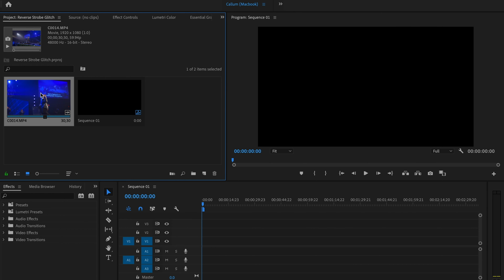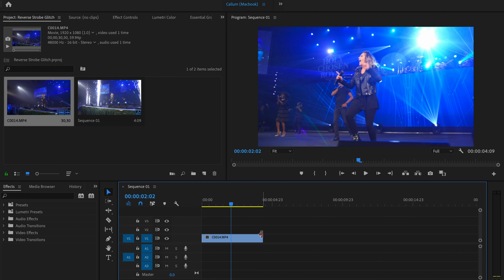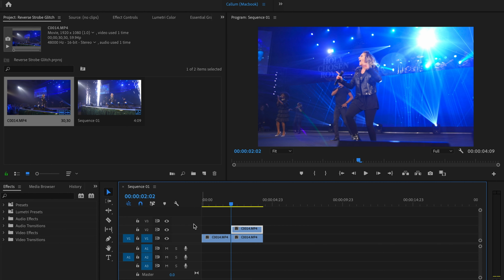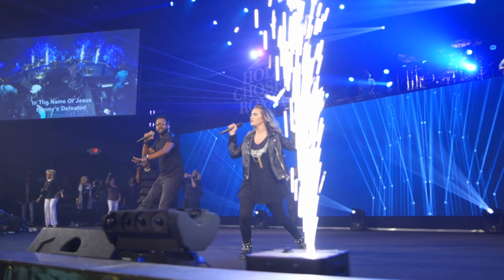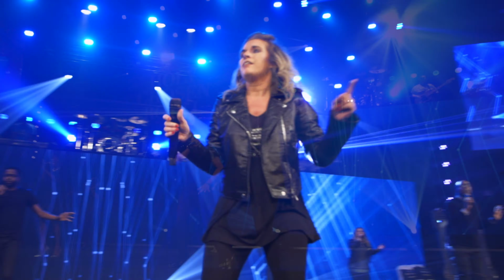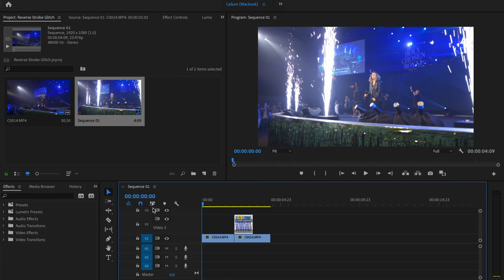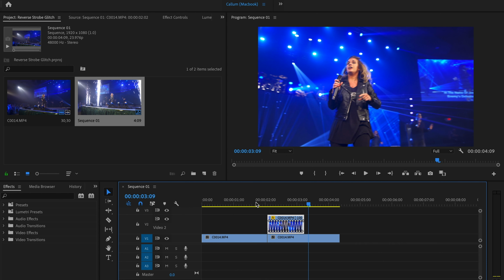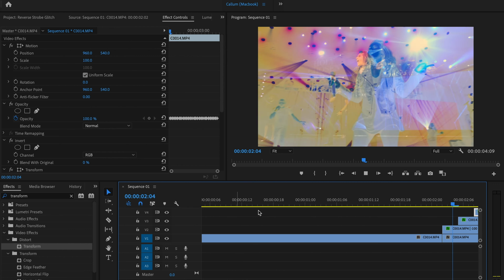The Reverse Strobe Glitch Effect Tutorial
No, there is no particular reason I have a storm in my video... and I didn't know what to name that effect but I didn't want stutter in it!

New Camera
Vlog Lens